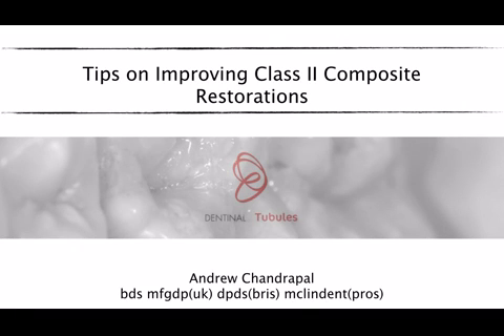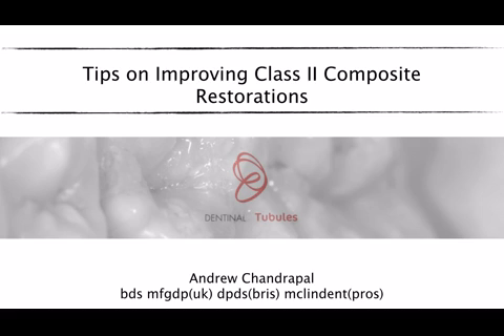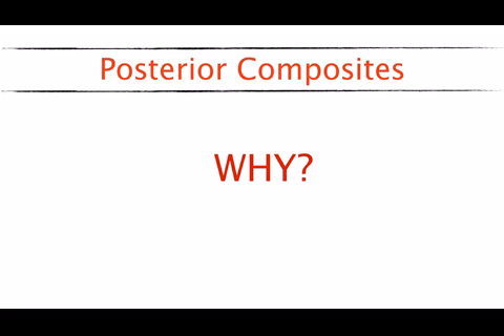Tips on improving class II Composite restorations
This video is a preview of the webinar by Dr Chandrapal on tips for making your class II restorations brilliant. For the complete video visit the